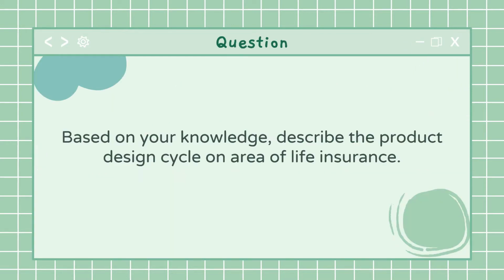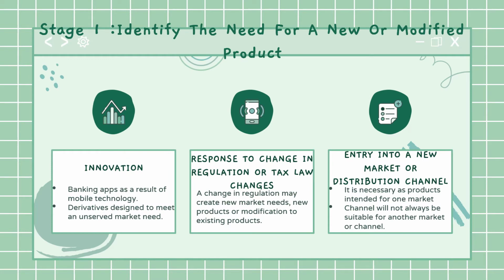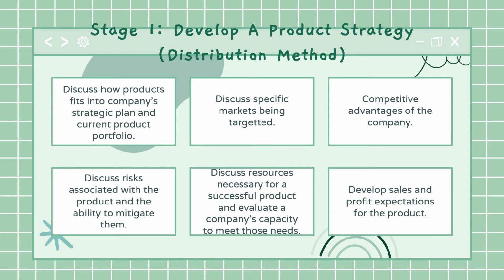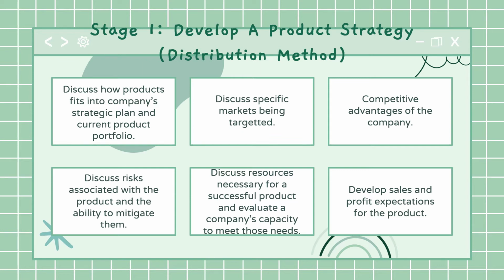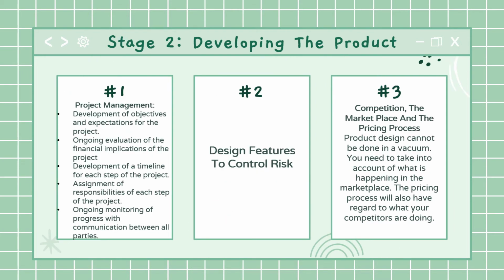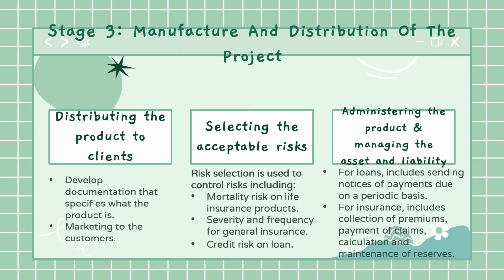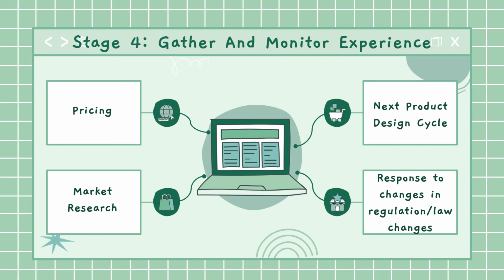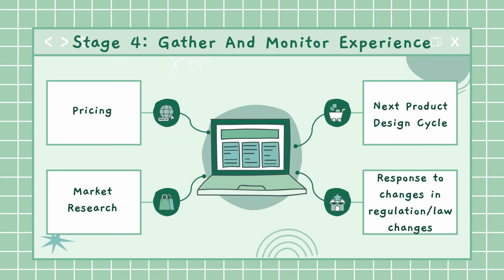Product Design Cycle: Life Insurance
Week 12 activity for subject ASC302

Question:

Based on your knowledge, describe the product design cycle on area of life insurance.